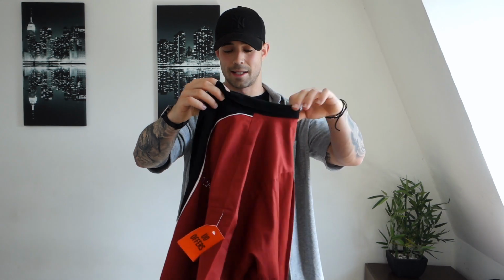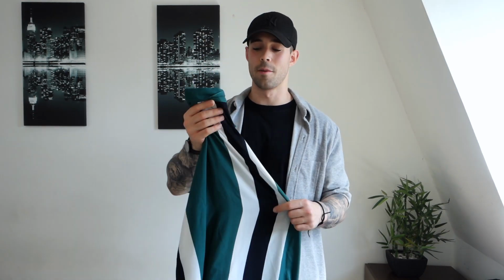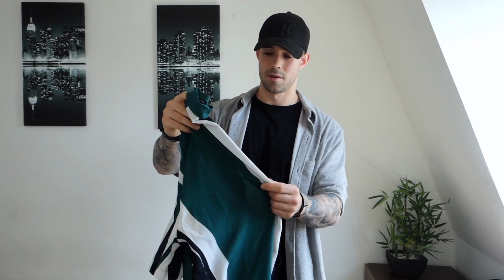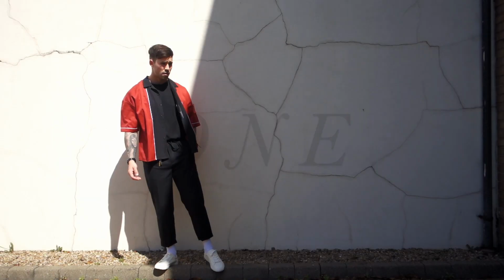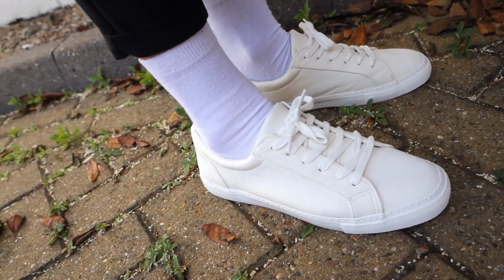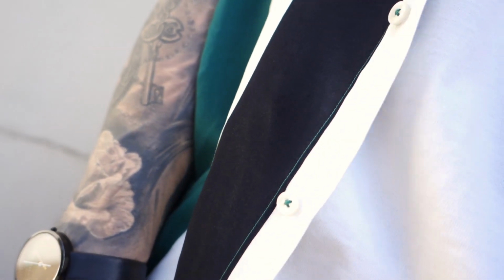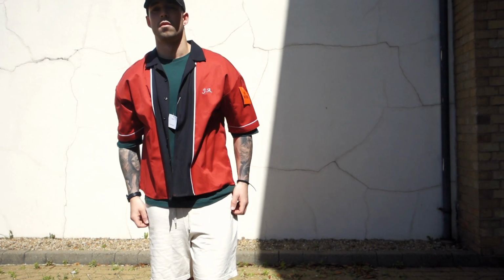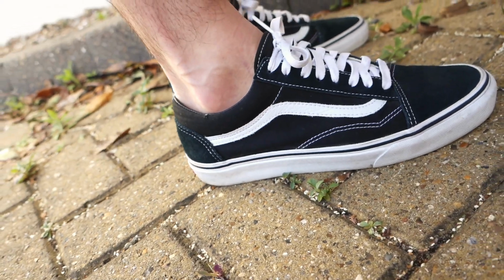HOW TO STYLE BOWLING SHIRTS | Men's Fashion | Daniel Simmons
Hey Everyone!
Today's video is looking at HOW TO STYLE BOWLING SHIRTS. Bowling shirts have become a streetwear trend for summer 2018, so I thought we could take a look at 3 diffract ways to style the bowling shirt.

+Items

1. Urban Outfitters Bowling shirt by Loom

2. Zara inspired Bowling shirt

+ Music
1. Simon More - Summer Vibes